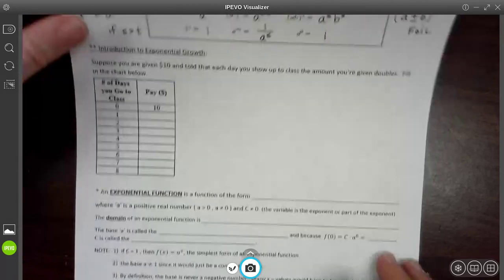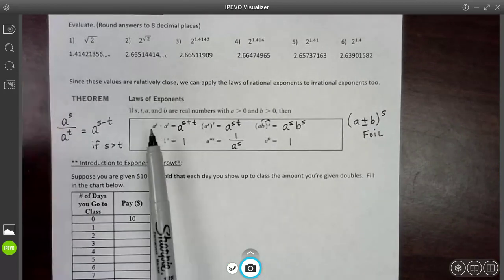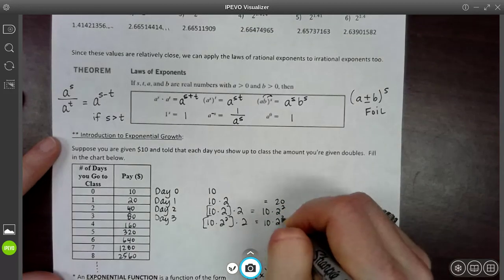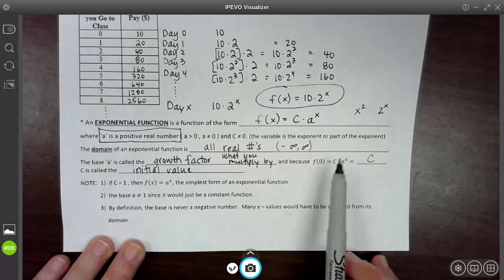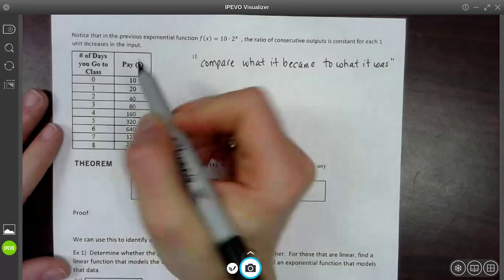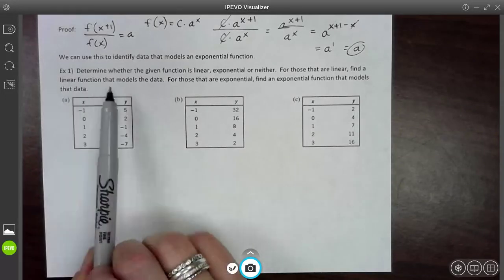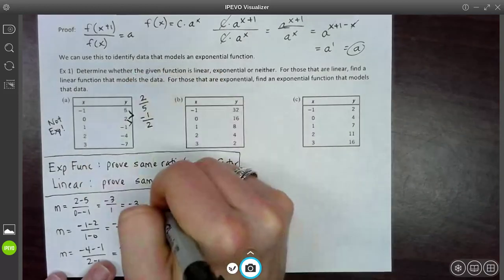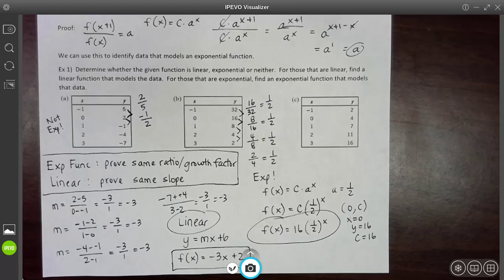PC H 5.3 Day 1 Notes